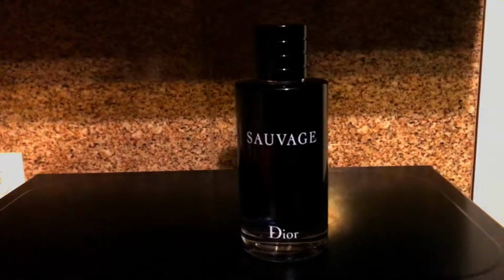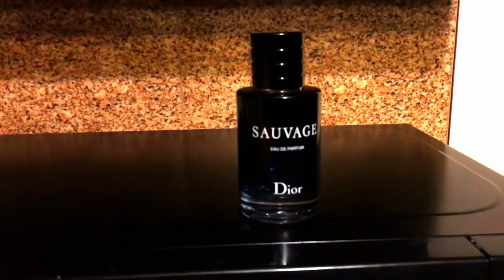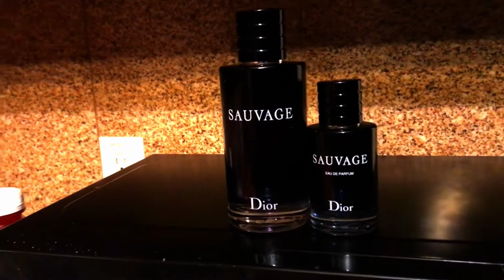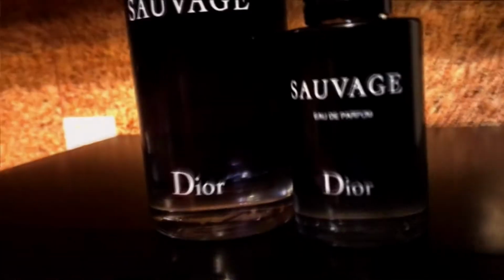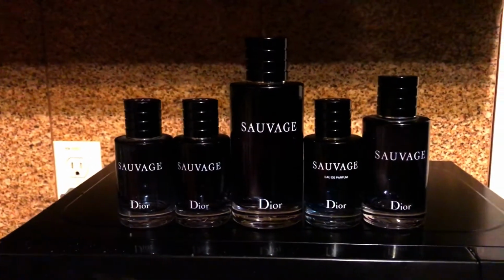DIOR SAUVAGE EDT VS EDP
Battling the ambroxan monsters DIOR SAUVAGE EDT VS EDP

who will win ? lets find out!